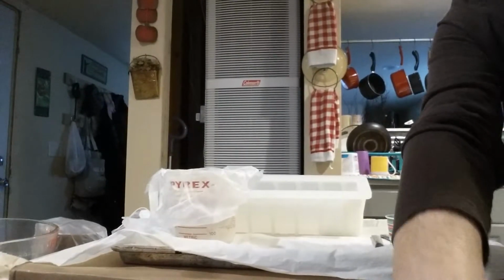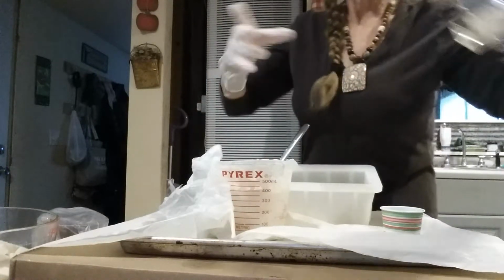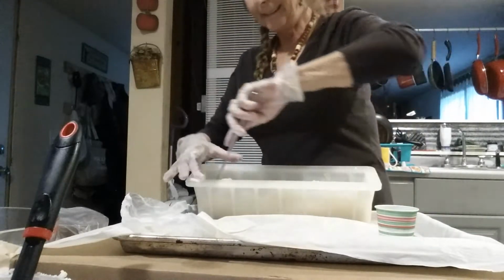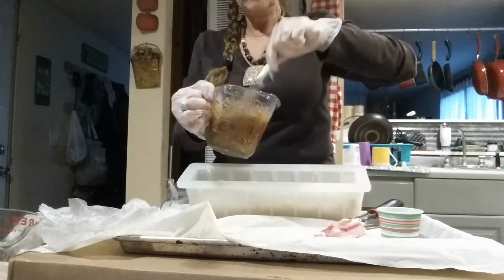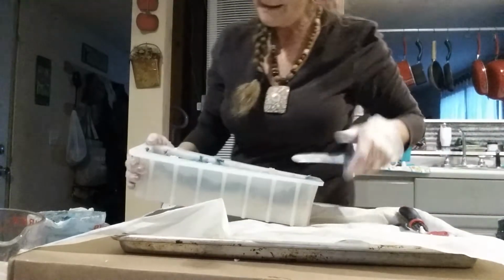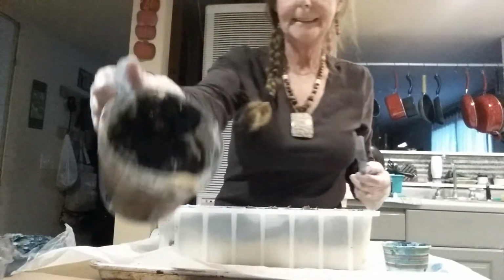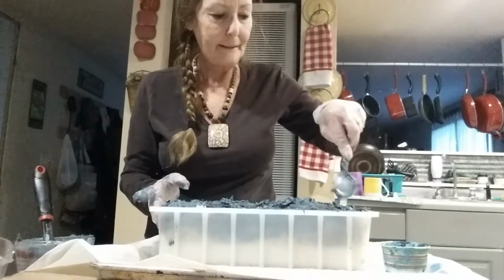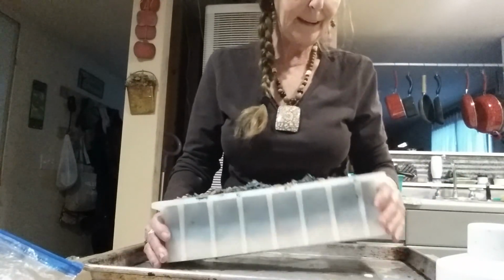Making Soap with my Expirment of Glycerin Soap Bases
Still expirmenting with the handmade glycerin soap bases. This soap is called The Blackened Sea and it smells wonderful! I had fun making this soap and I can hardly wait to cut it. Have a blessed night and weekend everyone and I hope you enjoy this video, Patti